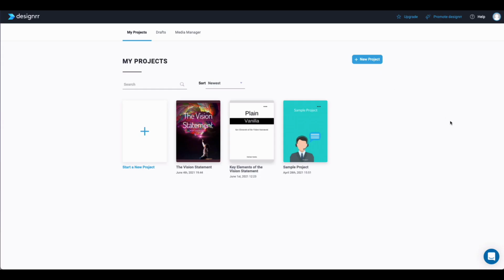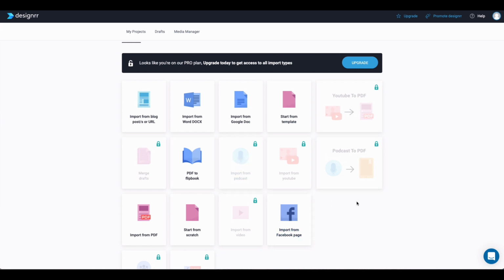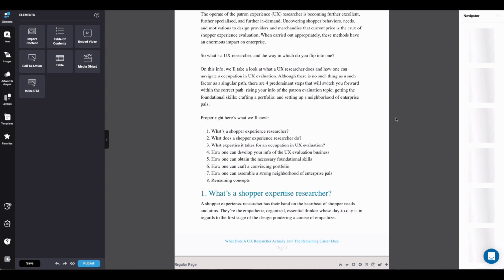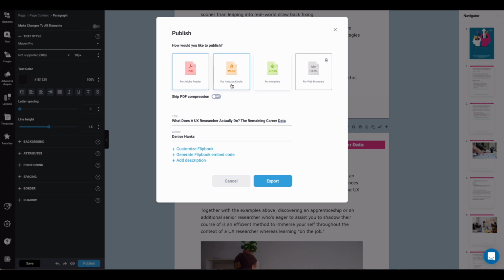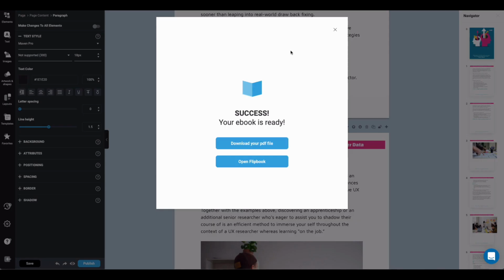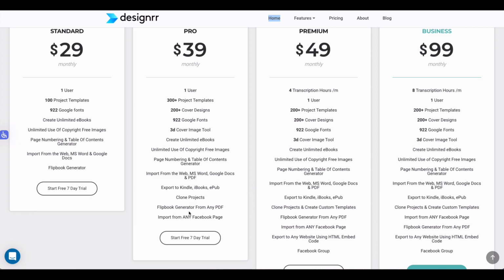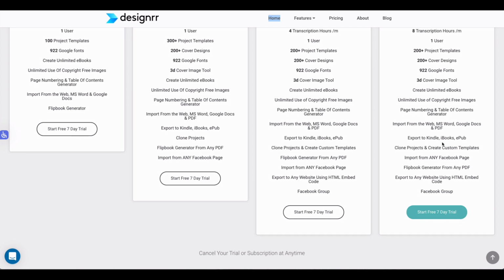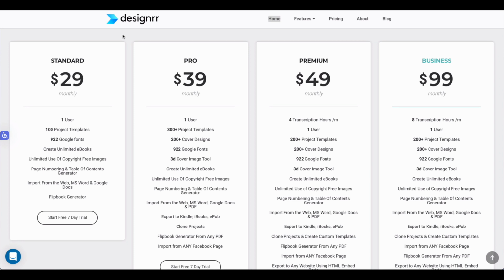Designer Quick Tutorial And Review - How To Make An Ebook in Seconds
In this video I do a quick tutorial and review of Designrr. A platform where you' can create an ebook in seconds.

Learn how to use design and create eBooks from your blog, Word document, Google Doc, Facebook Posts, and more with Designrr. Designrr's features and tools let you create professional eBooks to sell, do as giveaways So if you are looking for Designrr quick tutorial and review, this is the video for you

✅ Recommended tools

💬  Ask Questions?

Add it to your playlist if you want to watch it later.